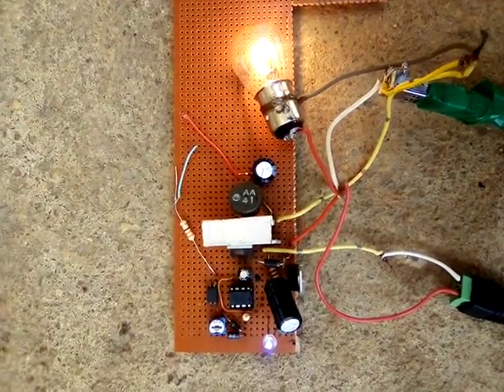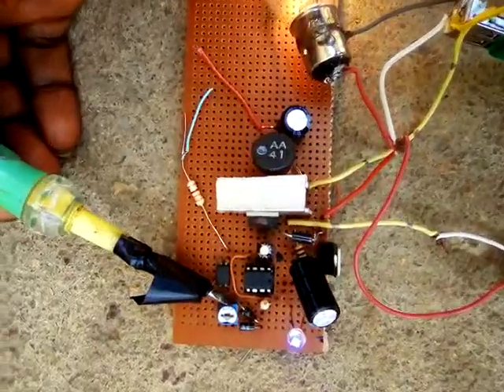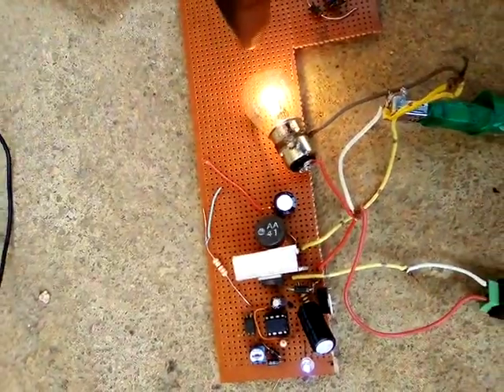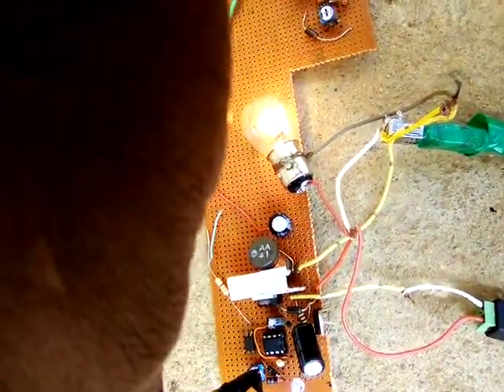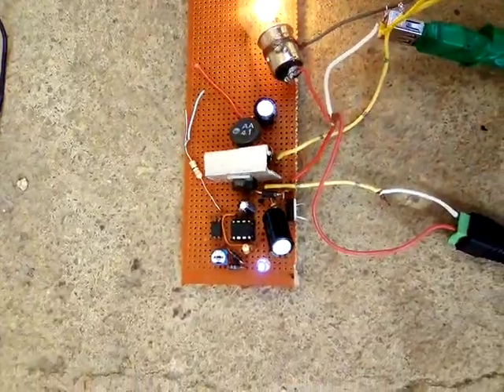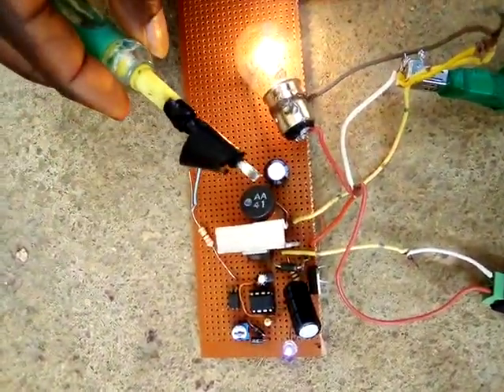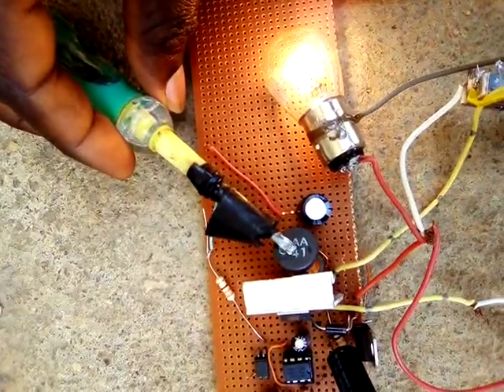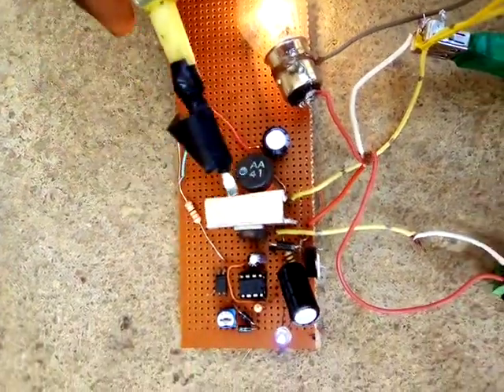DIY buck converter for solar MPPT charge controller using 555 timer ic 2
components list:
1.555 timer ic
2. 2.2k resistor.
3. 1uf 50v  capacitor for frequency
4. two diode for direction flow current for duty circle adjustment.
5. 20k adjustable resistor for duty circle adjustement.
6. 6A diode for revers power for inductor.
7. inductor for current boosting
8. 2 25v /1000uf capacitor for input and ouput filtering
9. L78012 voltage regulator to protect the 555 timer ic from over voltage.
10. IRF Z44 mosfet for switching.
11. 4.7k resistor snd blue led for input power indicator